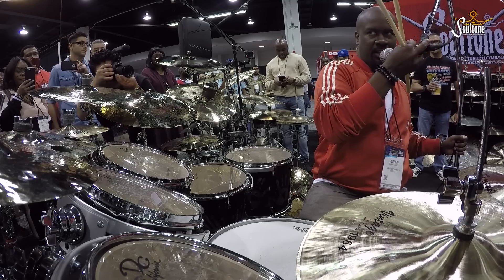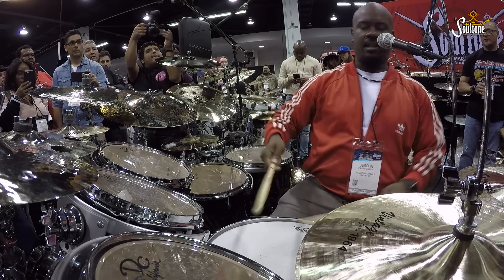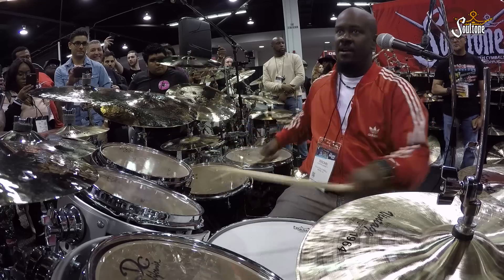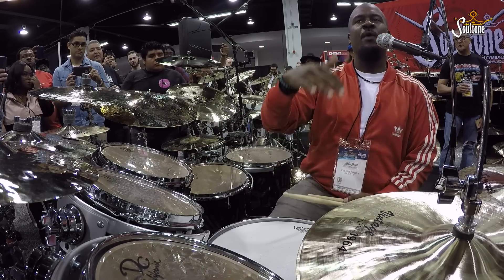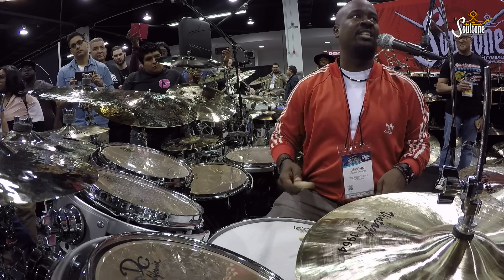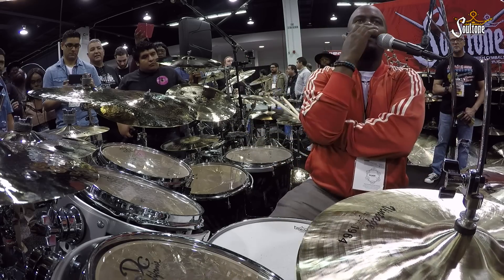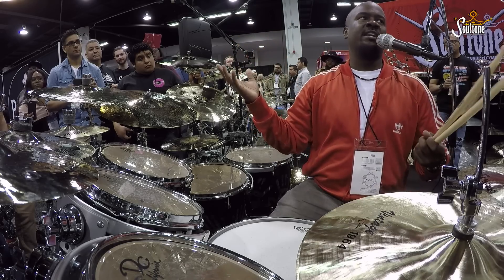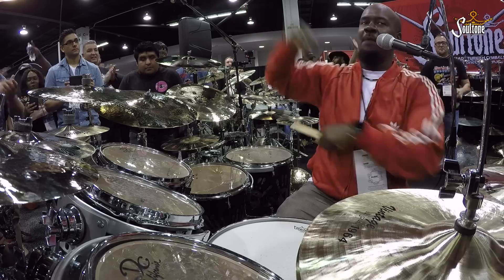NAMM 2019 | Jerohn Garnett - Building Blocks To Chops #1